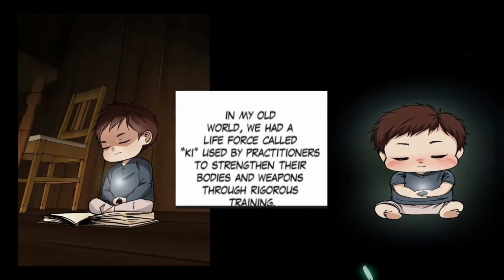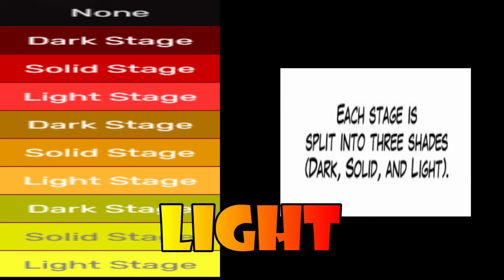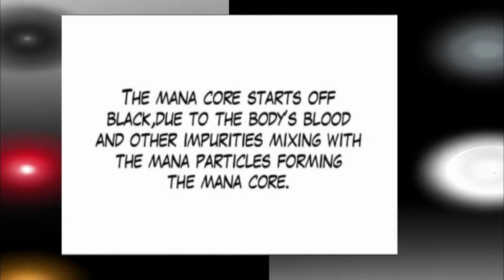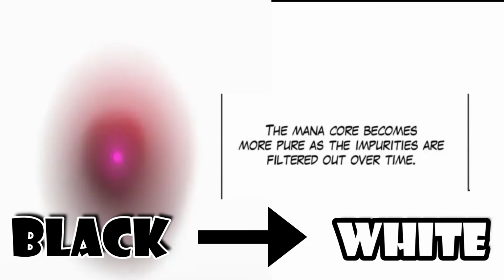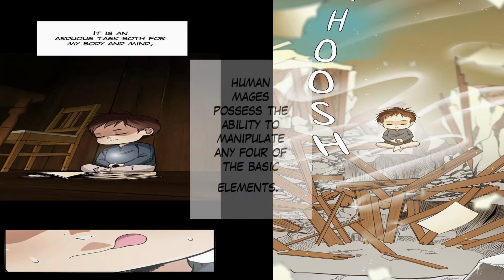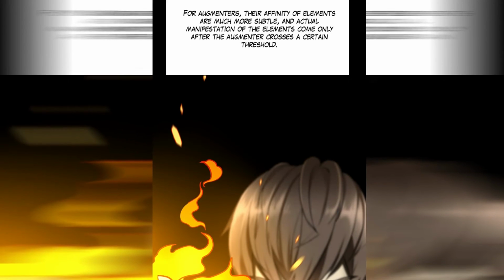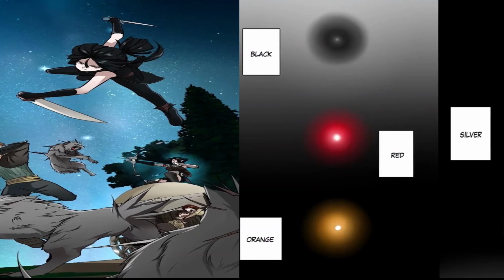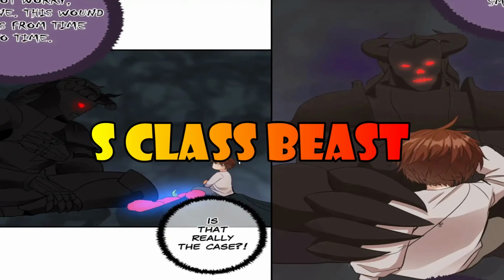Mana Explained | The Beginning After The End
The beginning after the end - Mana explained
I go in to the mana concepts in the series and try to explain them

0:00 Intro
0:27 What is Mana and how is it formed?
0:52 Mana Core Stages
1:28 Mana Affinities and how they work
3:00 Deviants
3:52 Mages (Augmenters and Conjurers)
4:52 Mana Beasts
5:25 Beast Will

Title: The beginning after the end -  Mana Explained (TBATE mana explained)